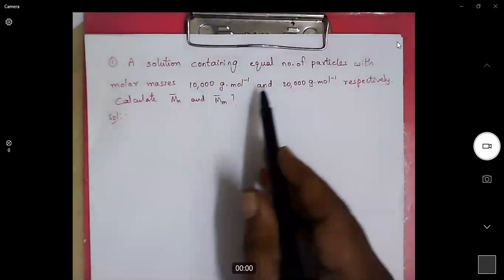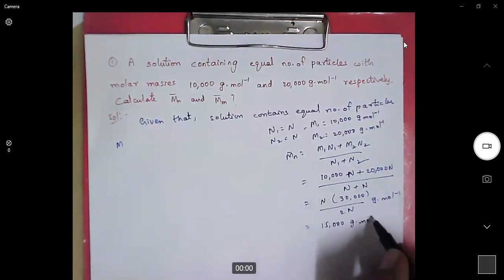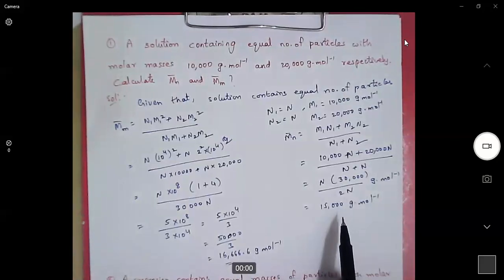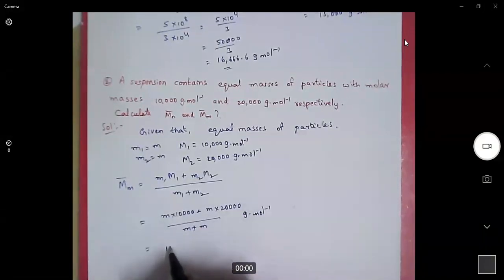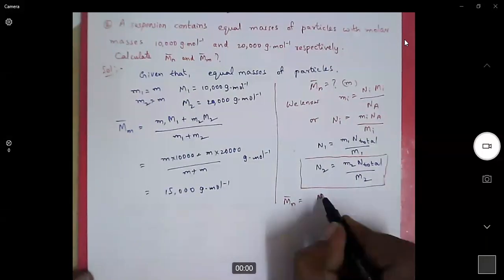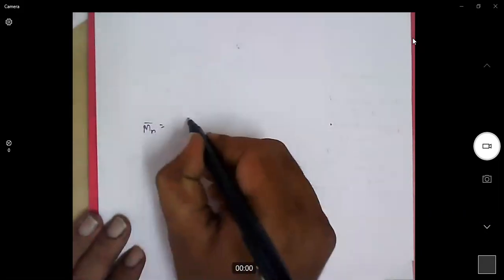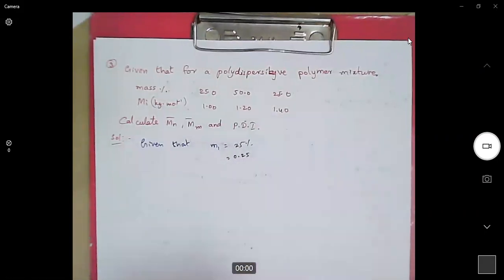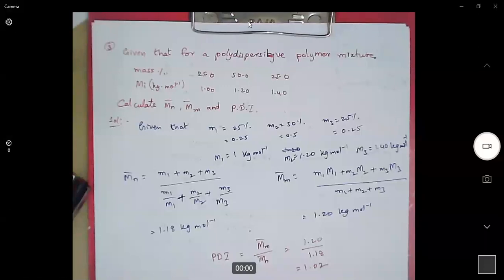Polymers-14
Problems on number  and mass average molar masses